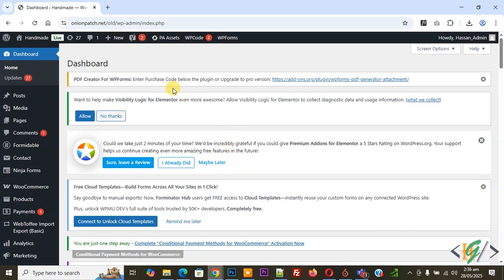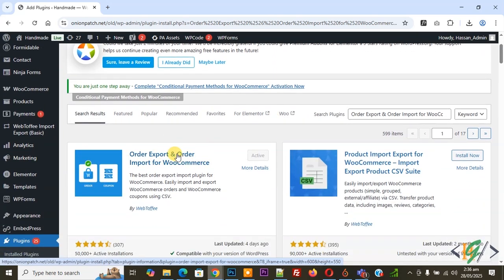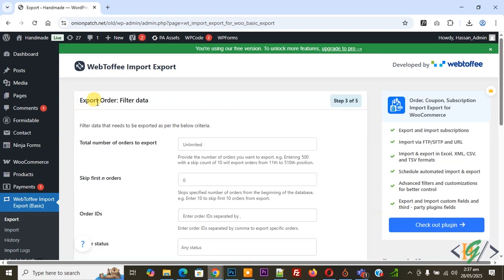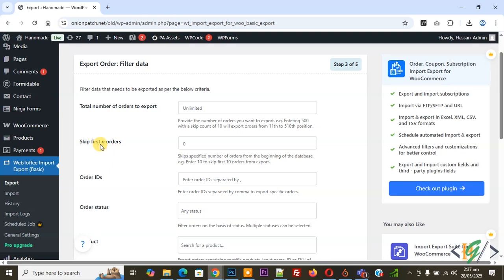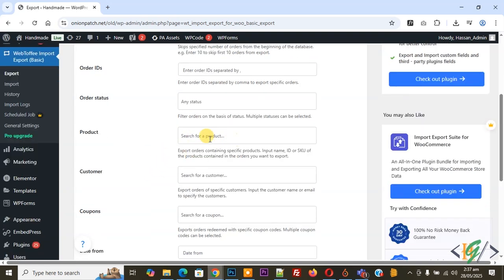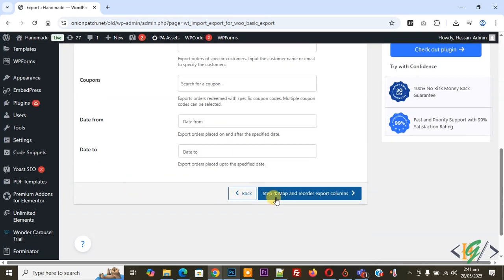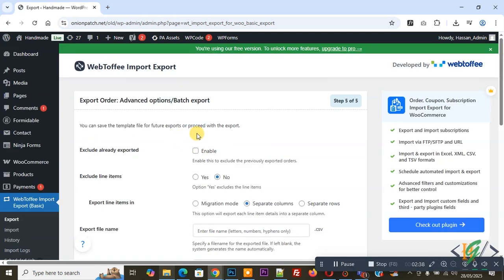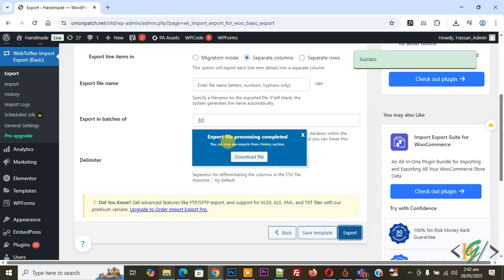How to Export Orders Detail for Specific / Multiple Customer as CSV File using Plugin in WordPress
In this wordpress tutorial for beginners you will learn how to export woocommerce order detail for specific or multiple customers using plugin " Order Export & Order Import for WooCommerce " in wordpress website. So first we install plugin then click on  export then do setting according to your requirement. So you can export order detail / report for all orders including completed, processing, on-hold etc. for specific or multiple customers. So you can download report as .csv format and in that file you will see all detail which include order id name product etc.

Drop your questions in the comments—we’re here to help!